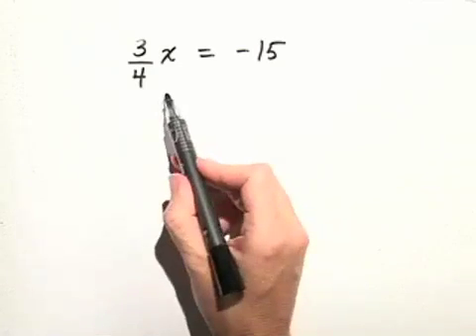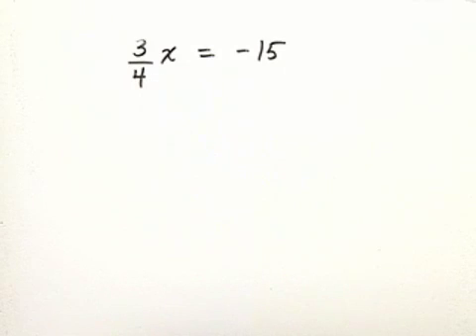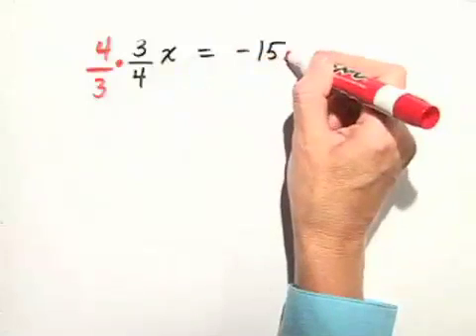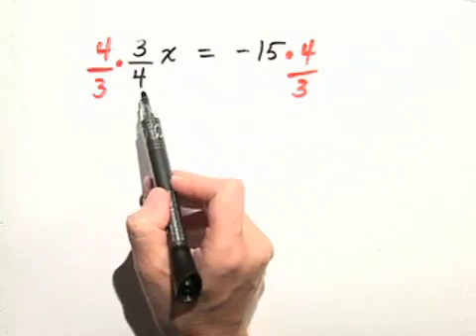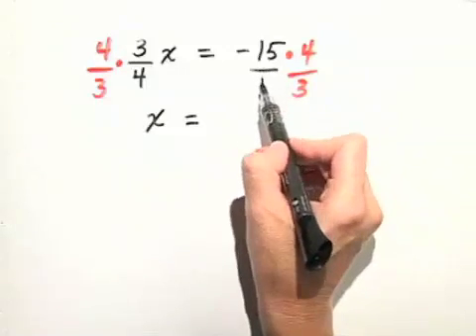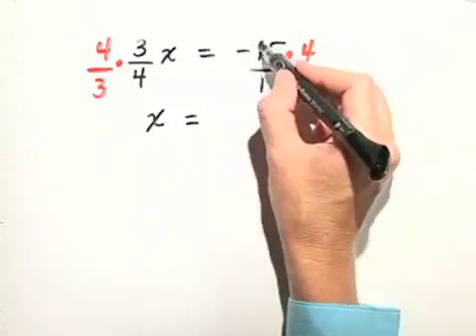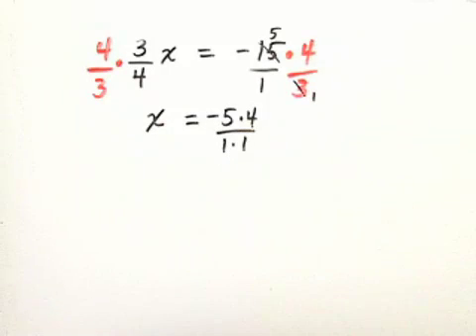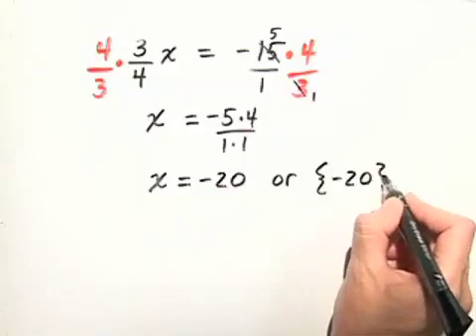Ch 2 Ex 5 Blitzer Introductory and Intermediate Algebra